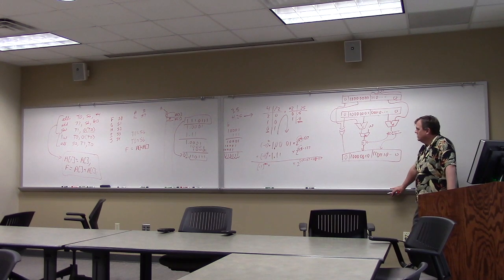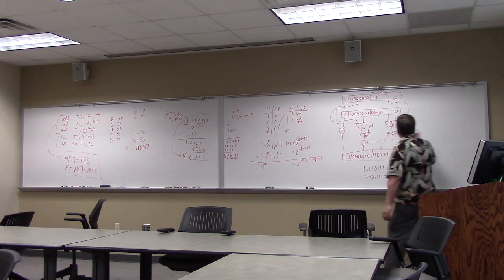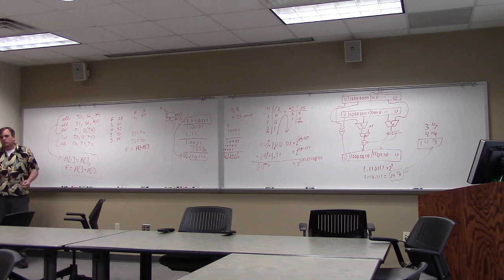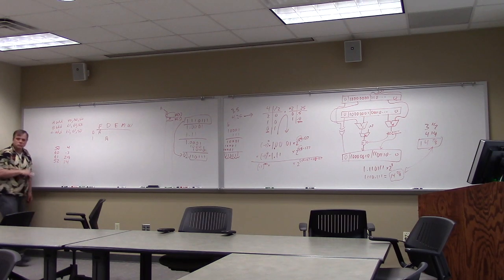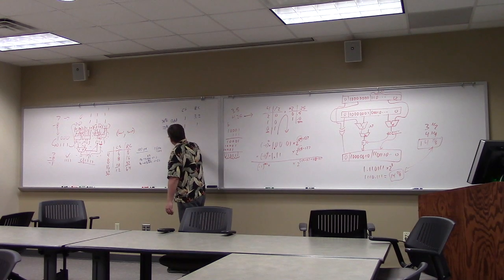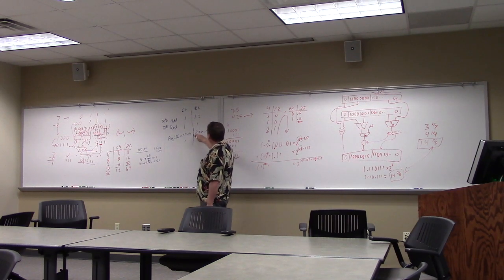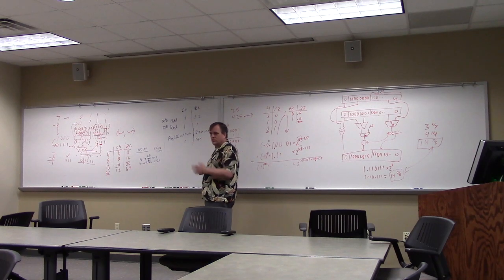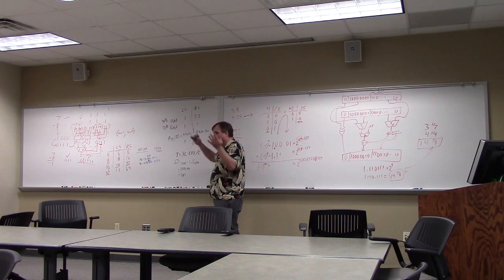midterm practice2 Source